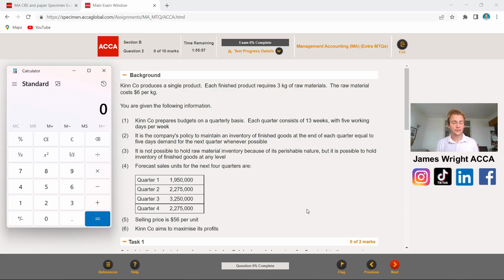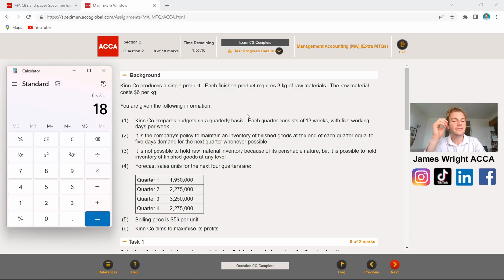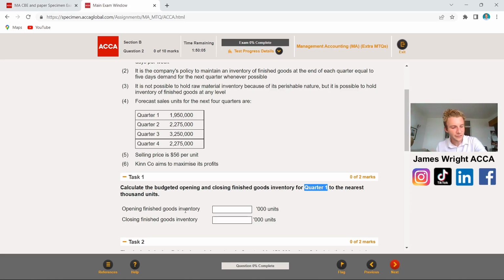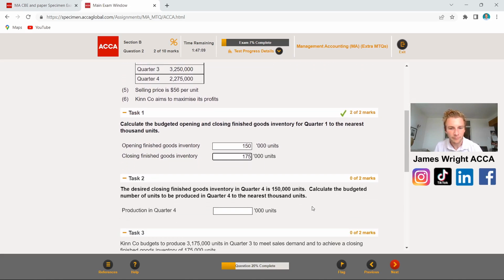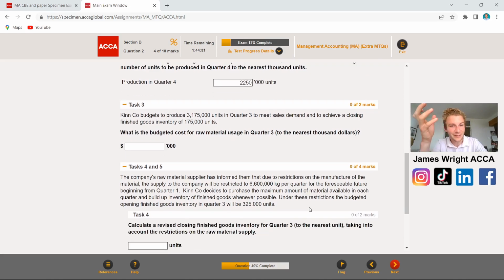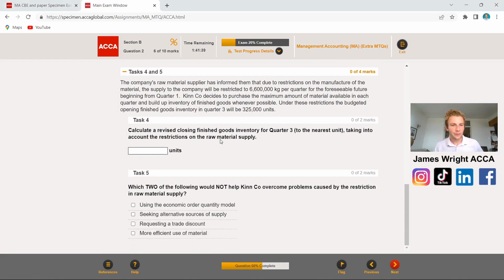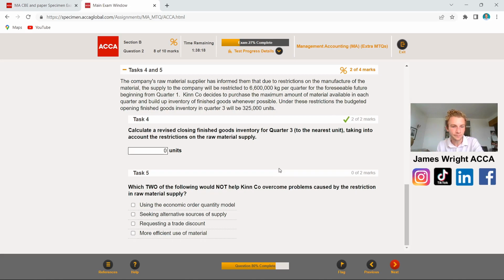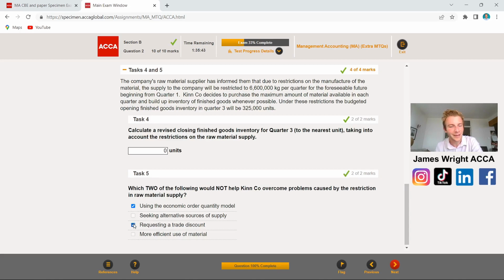⭐️ HOW TO PASS ACCA MA (F2) CBE EXAM - SECTION B 10 MARK QUESTION ON INVENTORY MANAGMENT EXPLAINED⭐️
⭐️ HOW TO PASS ACCA MA (F2) CBE EXAM - INVENTORY MANAGMENT EXPLAINED ⭐️

MA (F2) recommended study resources I would use to to pass the exam...

📚 MA (F2) Study Text
📚 MA (F2) Exam Kit
📚 MA (F2) PassCards
📲 MA (F2) Kindle Edition

00:00  Introduction and welcome to the channel! SUBSCRIBE to access all of my free videos
02:02  ACCA MA (F2) CBE question – Scenario analysis
06:22  ACCA MA (F2) CBE question – Task 1 explained
10:21  ACCA MA (F2) CBE question – Task 2 explained
13:04  ACCA MA (F2) CBE question – Task 3 explained
15:52  ACCA MA (F2) CBE question – Task 4 explained
19:14  ACCA MA (F2) CBE question – Task 5 explained
21:50  Please LIKE the video, COMMENT with any questions & SUBSCRIBE for more videos!

James 👋